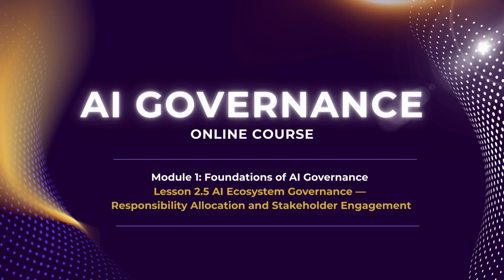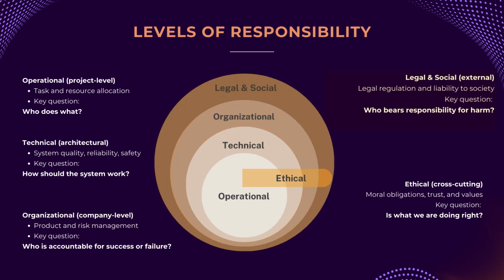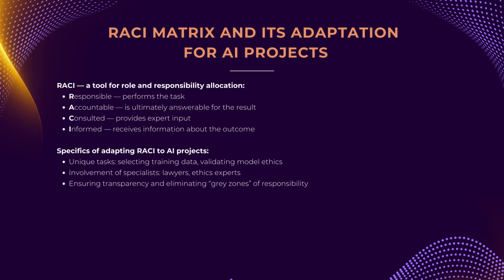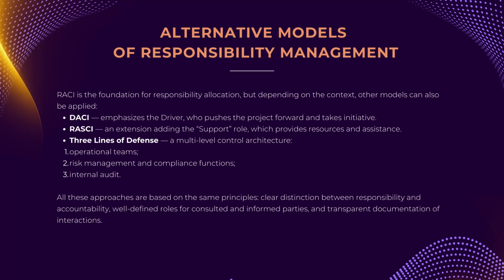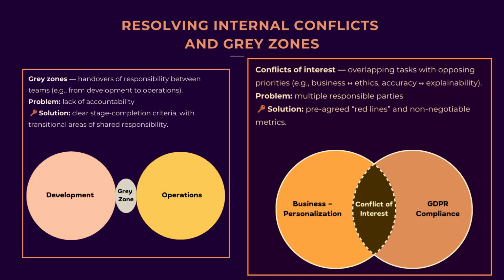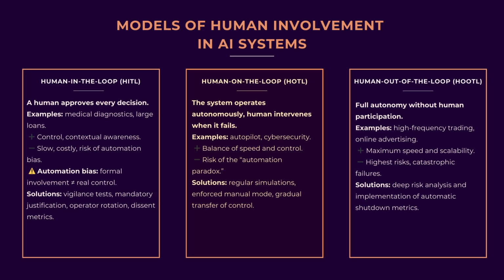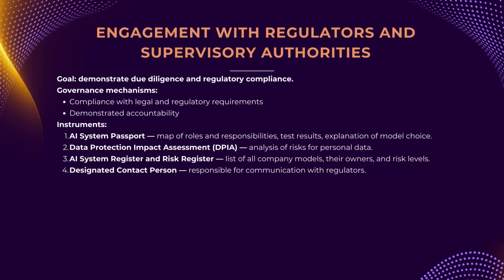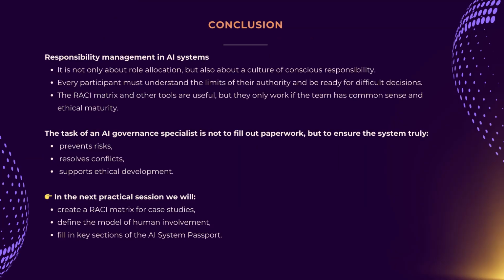AI Responsibility Allocation and Stakeholder Engagement | Lesson 2.5 | AI Governance Course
📚 What You’ll Learn in This Video:
This lesson moves from "who" to "how," providing a practical framework for managing roles, responsibilities, and interactions across the entire AI ecosystem. We'll equip you with the tools and models needed to build a robust and transparent governance structure.
Responsibility vs. Accountability: A clear breakdown of the critical difference and why getting it right is fundamental to avoiding blame games and ensuring project success.
Levels of Responsibility: Explore a multi-layered model (Operational, Technical, Organizational, Legal, Ethical) to ensure comprehensive oversight at every stage.
The RACI Matrix Explained: A deep dive into the most essential tool for responsibility allocation. Learn the "Golden Rule" of accountability and how to adapt the matrix for AI-specific tasks.
Models of Human Involvement: Understand the risks and benefits of Human-in-the-Loop (HITL), Human-on-the-Loop (HOTL), and Human-out-of-the-Loop (HOOTL) systems and how to choose the right model for your project.
Resolving Internal Conflicts: Practical strategies for tackling "grey zones" in responsibility handovers and navigating conflicts of interest between business, ethics, and compliance teams.
Engaging the External Ecosystem: Best practices for building manageable relationships with Suppliers, Customers, Regulators, and Society to maintain trust and ensure compliance.
👥 About the Creators
This course is developed by the team at EthicaLogic — a consulting firm specializing in AI governance, privacy compliance, and responsible technology deployment - ethicalogic.com
It is led by Viacheslav Gasiunas, a legal and governance expert with over 15 years of experience in data protection, AI policy, and ethical risk management.
This lesson is essential for anyone preparing for AI governance certifications.

🧠 Bonus: End-of-Lesson Knowledge Check Quiz
Test your understanding of RACI, human-in-the-loop models, and accountability frameworks with our quick bonus test!

🕒 Chapters & Timestamps

00:00 — Introduction: Responsibility Allocation & Stakeholder Engagement
01:11 — What Responsibility Means in AI Projects
01:50 — Levels of Responsibility: A Multi-Layered Framework
03:15 — Managing the Internal Ecosystem: Responsibility vs. Accountability
04:22 — The RACI Matrix and Its Adaptation for AI Projects
05:07 — Example of a Complete RACI Matrix
06:58 — Alternative Responsibility Models (DACI, RASCI, Three Lines of Defense)
09:13 — Resolving Internal Conflicts and Grey Zones
10:27 — Models of Human Involvement in AI Systems (HITL, HOTL, HOOTL)
14:03 — Managing the External Ecosystem: Suppliers and Contractors
14:59 — Engagement with Clients and Users
15:50 — Engagement with Regulators and Supervisory Authorities
16:34 — Engagement with Society and Media
17:20 — Conclusion & Key Takeaways
18:15 — Bonus Test: Check Your Knowledge

Let’s build ethical, trustworthy, and accountable AI—together.